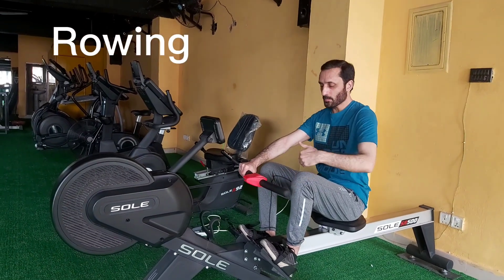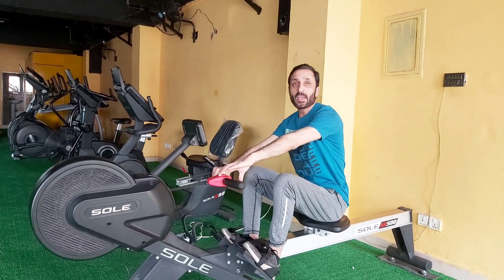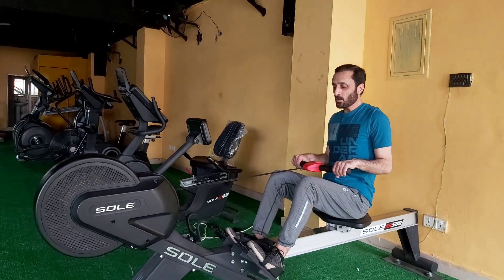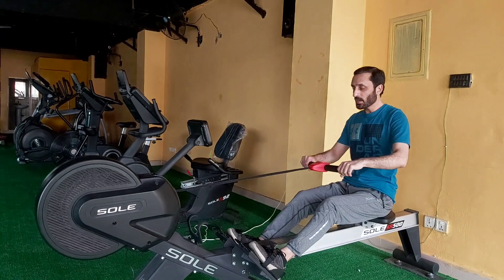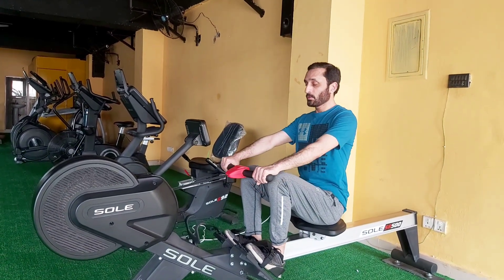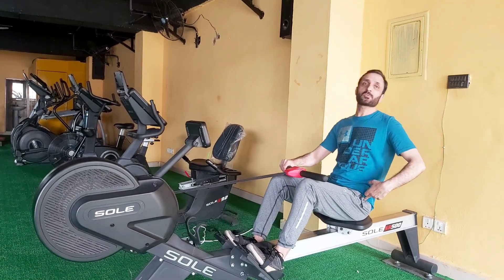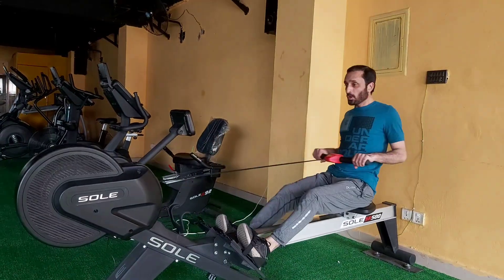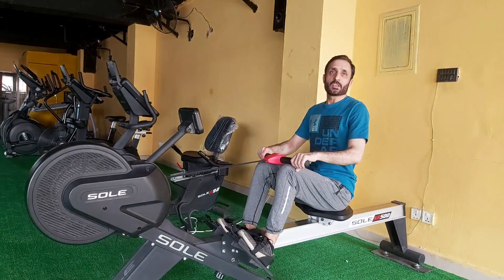How to use Rowing Machine - Proper Techniques by Fida Hussain